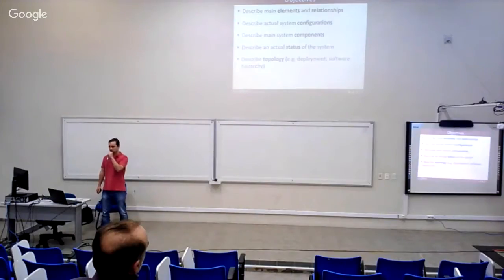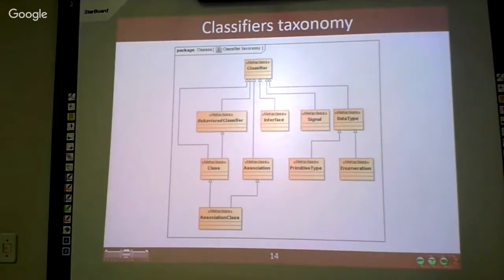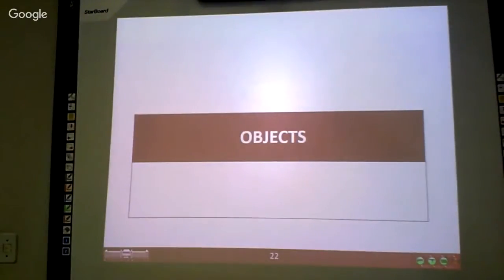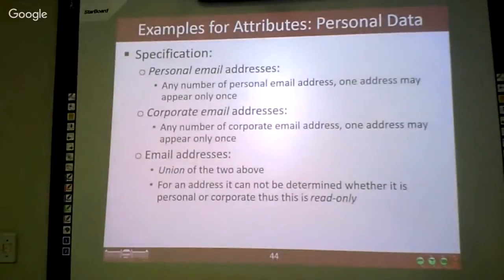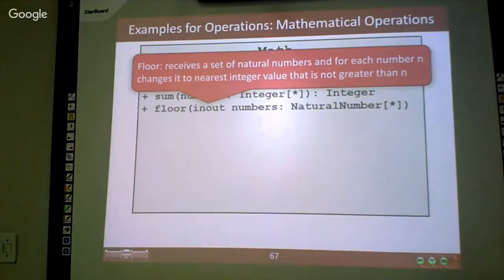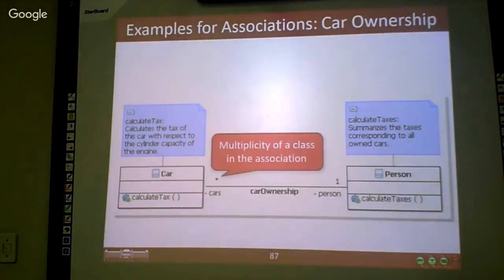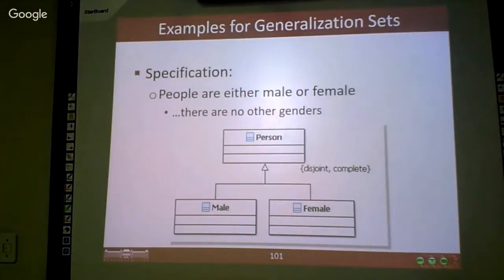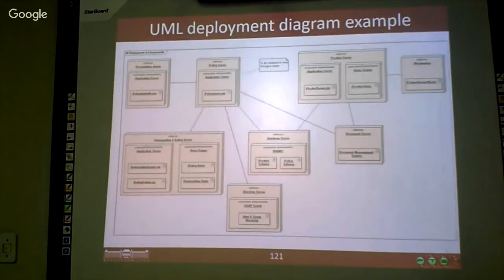Model-driven system development based on UML/SysML | 09/07/2019